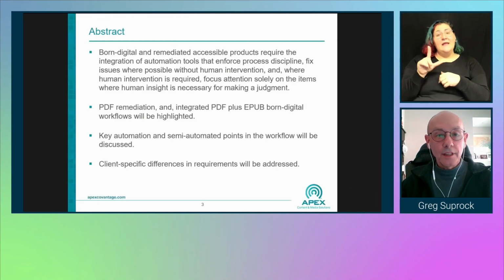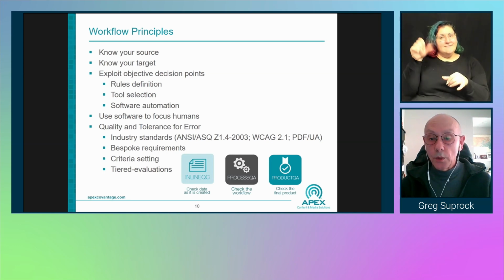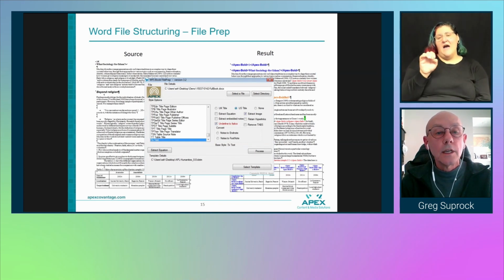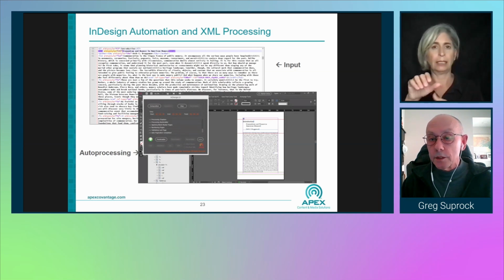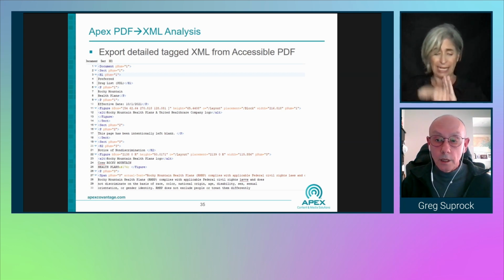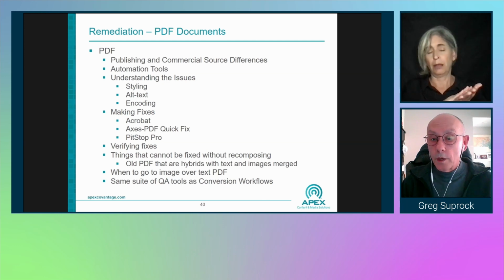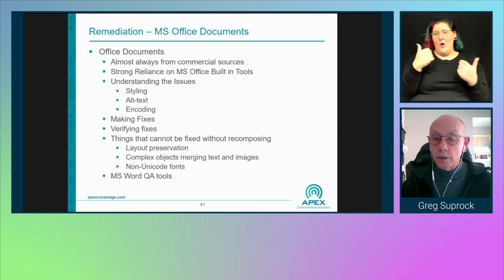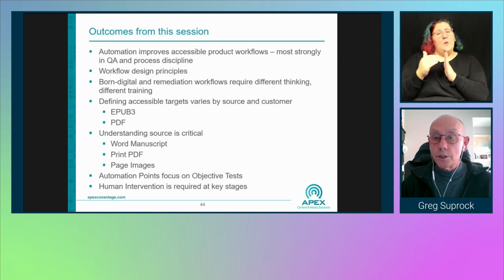Improving production velocity/quality with automation in accessible product workflows - axe-con 2022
Born-digital and remediated accessible products require the integration of automation tools that enforce process discipline, fix issues where possible without human intervention, and, where human intervention is required, focus attention solely on the items where human insight is necessary for making a judgment. PDF remediation, and, integrated PDF plus EPUB born-digital workflows will be highlighted. Key automation and semi-automated points in the workflow will be discussed. Client-specific differences in requirements will be addressed.

Greg Suprock
Apex Covantage / Head of Solutions Architecture

Greg Suprock leads the design and implementation of innovative software technologies and production systems for Apex’s large-scale, high-volume publishing clients. Greg has over 20 years of experience in XML workflows, content management, web application development, and prepress. He has a track record of introducing positive change and exploiting disruptive technology and is recognized for his novel approach to problem-solving. Greg regularly works with large publishers, service providers, and libraries including PLOS, JSTOR, Taylor & Francis, the State Library of New South Wales, the United States Library of Congress, the British Library, and the National Library of Australia.